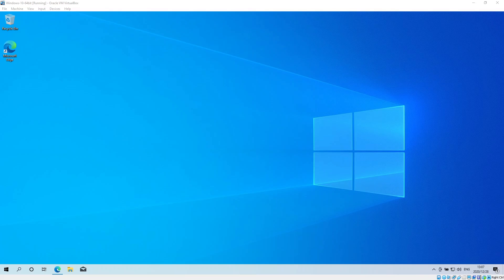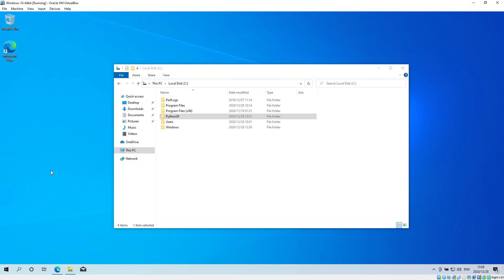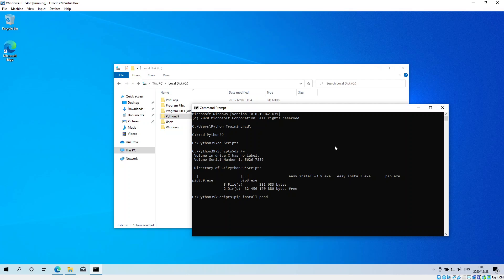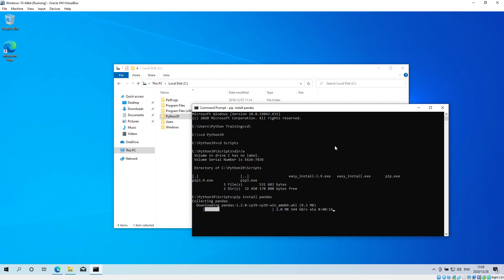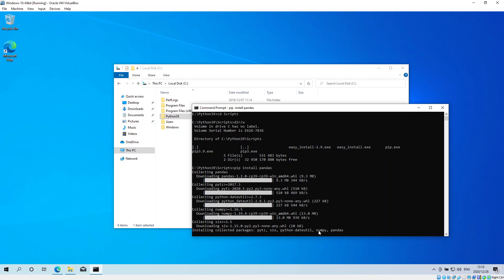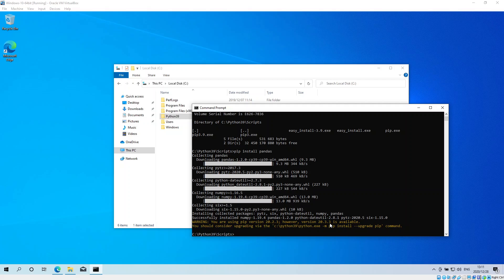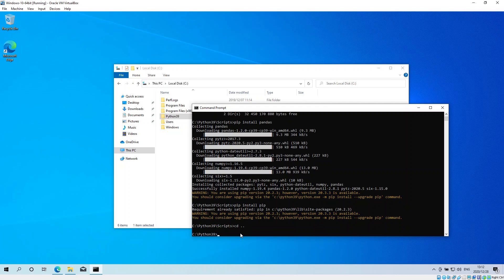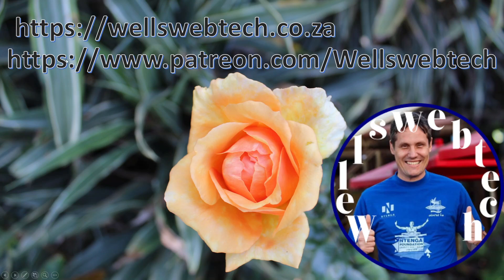How to install pandas 1.2 on Python 3.9.1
This video shows how to install pandas, using the command line on a Windows 10 64-bit computer that has Python 3.9.1 installed.